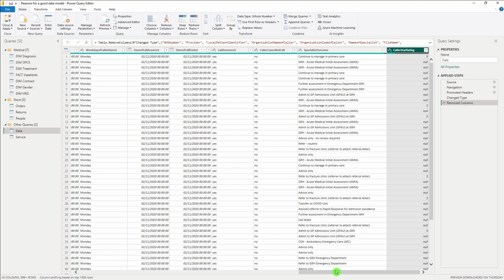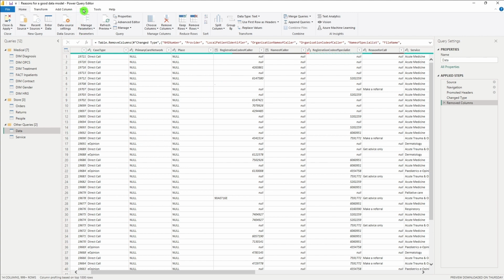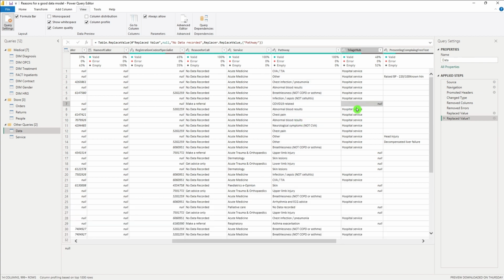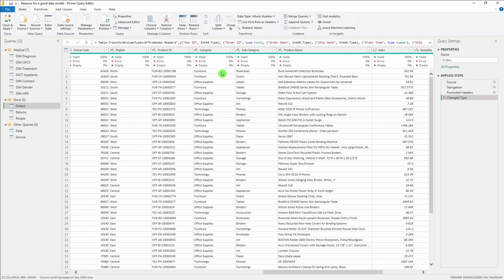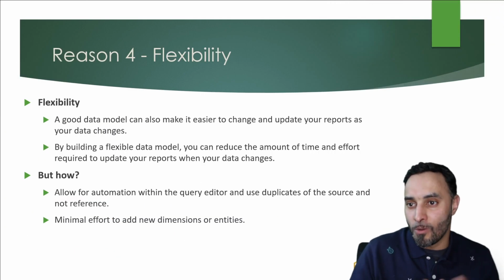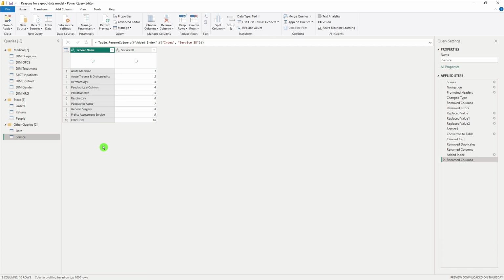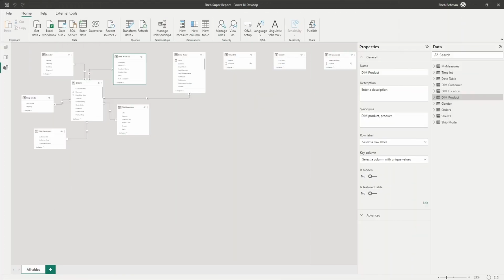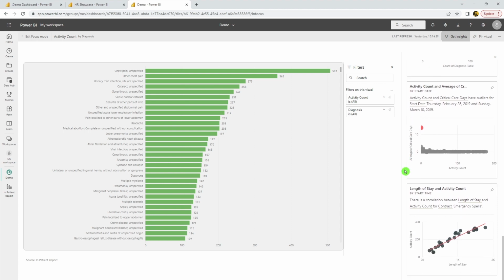Bring out the AI in your reports, with these 5 KEY reasons for a good DATA MODEL in PowerBI.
Ever wondered why so many data professionals say that you need a good datamodel for your reports? Well in this video we'll cover the 5 main reasons why you need a solid data model, along with examples of how to implement these in Power BI. Bring out he AI with PowerBI!

0:00 Intro
0:48 Reason 1 - Improved Performance
2:44 Performance Demo
4:33 Reason 2 - Accurate Reporting
6:06 Accurate Reporting Demo
9:27 Reason 3 - Easy Data Management
10:35 Data Management Demo
13:50 Reason 4 - Flexibility
14:57 Flexibility Demo
17:54 Reason 5 - Better Insights and Bring out the AI
19:18 Insights Demo
21:59 Close